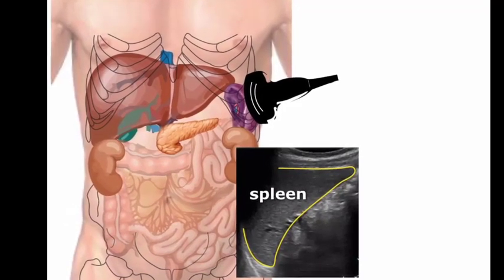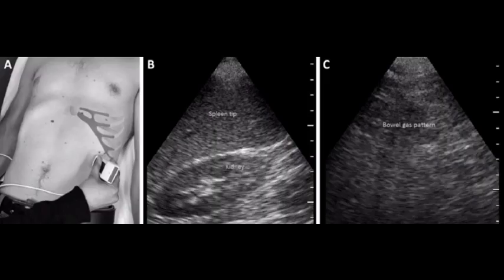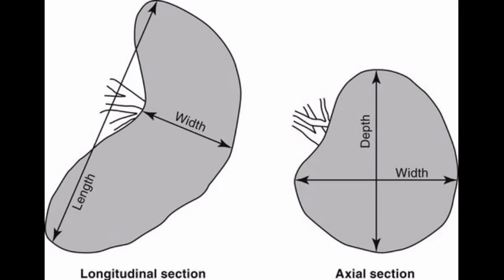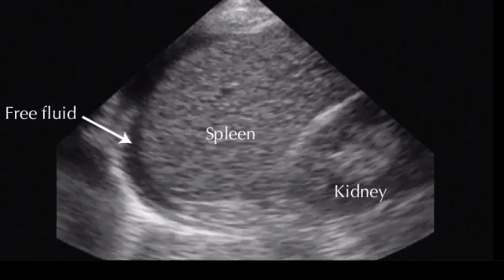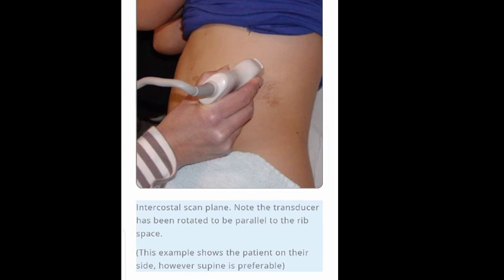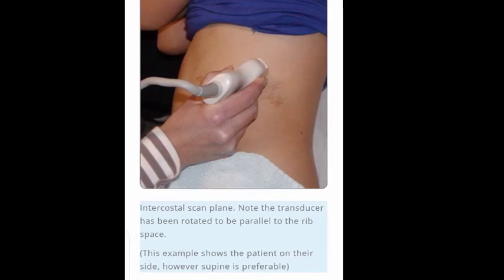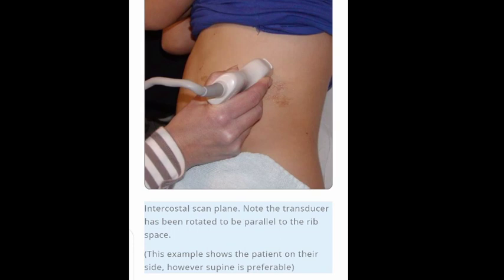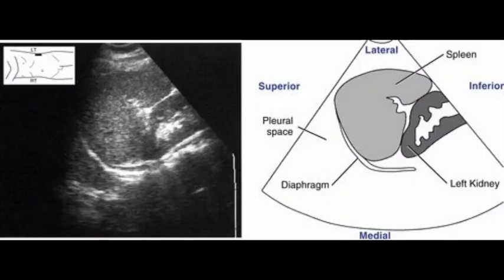Spleen Scanning Protocols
Supine position.

Scan protocol, role of ultrasound to
assess the size, shape, texture, and  vascularity of the spleen. The spleen is an
organ located in the left upper quadrant
of the abdomen in the splenic Lodge. The
ultrasound examination of the spleen is
better performed in a fasting patient in
supine,  in a right lateral position using
an intercostal approach with a 3.5 to 5
megahertz transducer dueto the high
position of this organ covered by the
ribs inviting the patient to take a deep
breath could be useful.  Patient
preparation; no preparation is required but you usually need to avoid food and drinks for 8 to 12 hours before an abdominal ultrasound this is called fasting. Fasting helps prevent gas
buildup in the-belly area which could affect the results. Ultrasound appearances  of the spleen,  the spleen has a homogeneous appearance when it becomes enlarged it loses this shape and as it expands it becomes very rounded sometimes appears extending beyond the left kidney. Normal adult spleen size less than 13 centimeters Superior to
inferior axis,  six to seven centimeters
in the medial to lateral axis,  five to six centimeters in the anterior to
posterior plane average volumeis
approximately 350 milliliters. The spleen
is considered enlarged if it covers the
entire left kidney.  Be prepared to change
focal's own position and frequency
output of probe or probes to adequately
assess both superficial and deeper
structures.
Common pathologies include: splenomegaly greater than 12 to 14 centimeters or volume greater than 500 CC and becomes rounded to an infection.
Multiple echogenic Foci granular Hemangioma. cysts. Metastases.
lymphoma.  Varices,  portal hypertension.  Hematomas. Intra-parenchymal subcapsular and paracapsular abscess. Splenic infarction.

Scanning technique, start with the patient supine scanning the spleen with the patient decubitus often increases the risk of bowel gas and lung base obscuring the view.  Place your hand and the Probe on the back to visualize the spleen from a posterolateral
approach angle the probe between the
ribs intercostally rotate the probe to
be parallel to the rib space to maximize
your window, overlying bowel gas overlying lung base or rib Shadows can cause problems to improve visualization, change rib-spaces or slowly_roll the patient, try inspiration, expiration,  distended abdomen.  The left lobe of the liver if enlarged may be used as a window to spleen tips one if you can see the left liver lobe,  assess the superioanterior portion of the kidney but cannot see the spleen,  simply slide the probe superiorly.
Most common mistake when beginning is not
being posterior enough limiting a small spleen, or it may be high under the
diaphragm and difficult to assess. Bowel
gas may obscure the view.
Normal variance is constant to spleen- these are: small spleen, asplenia, polysplenia,  splenunculus.